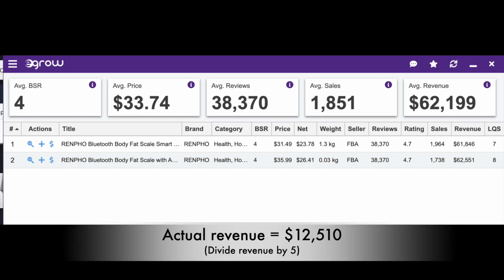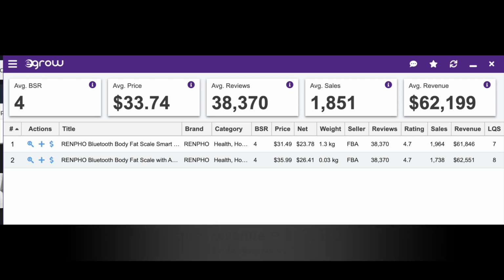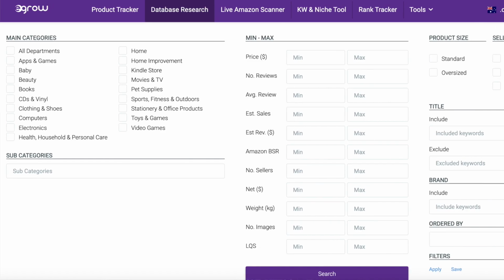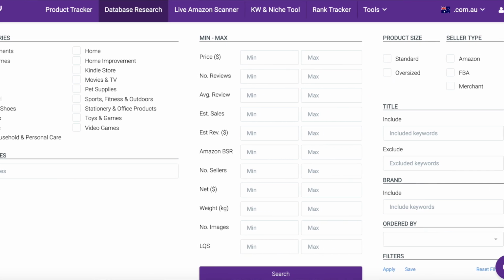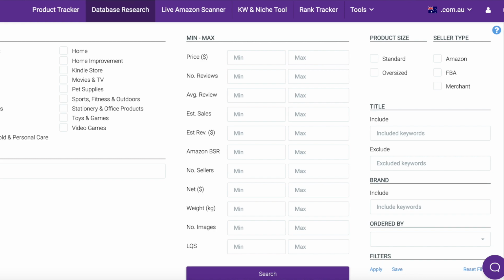Egrow For Product Research On Amazon Australia - An Honest Review